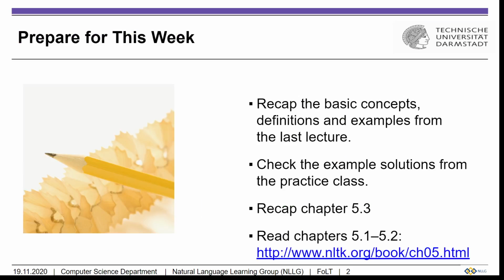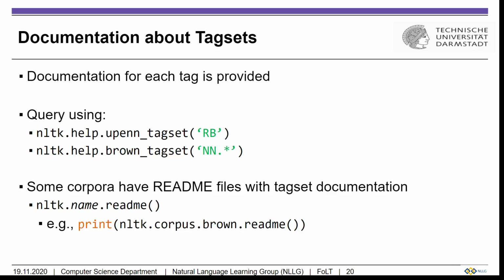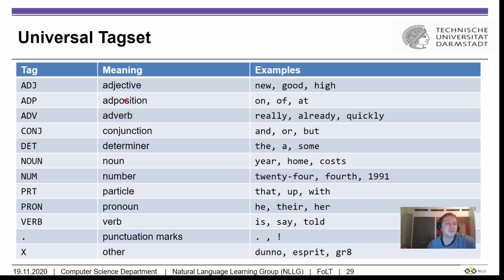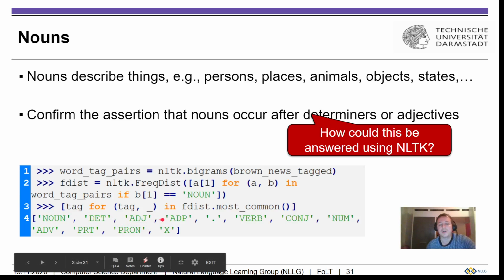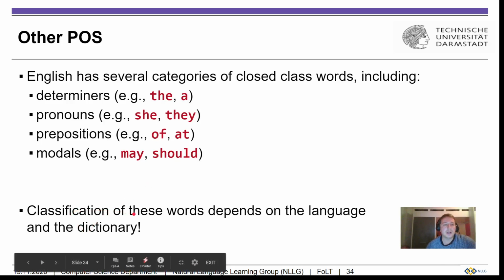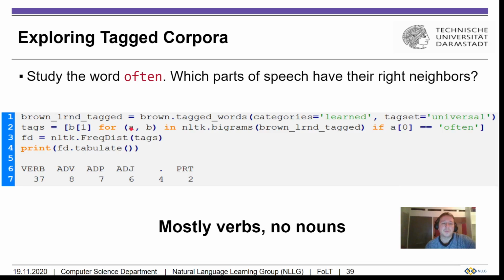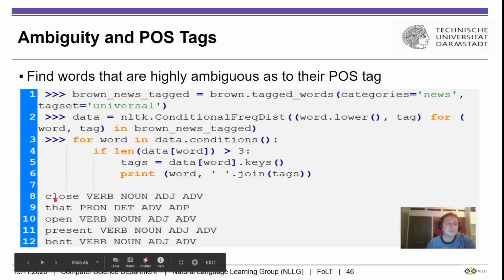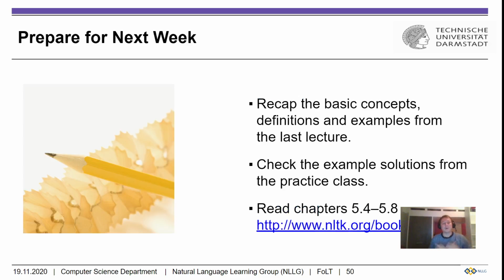Foundations of Language Technology, Lecture 7 (Tagging Concepts)